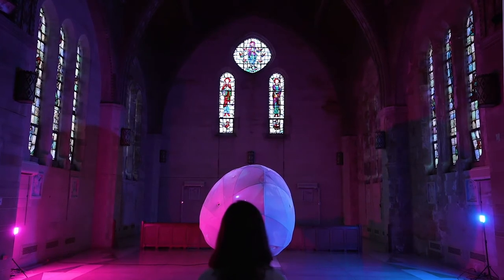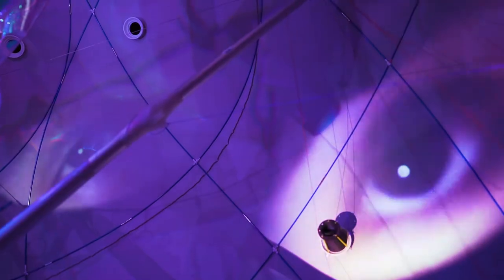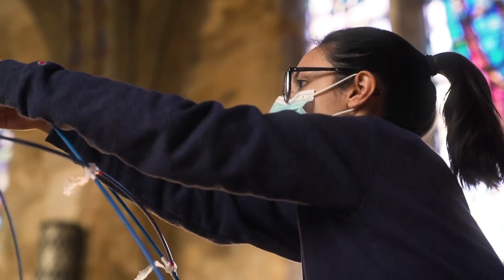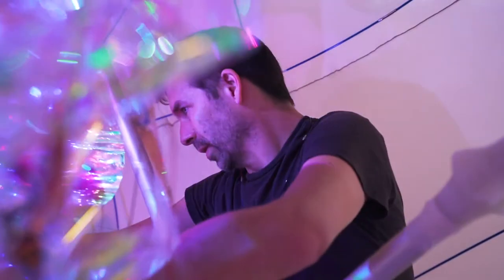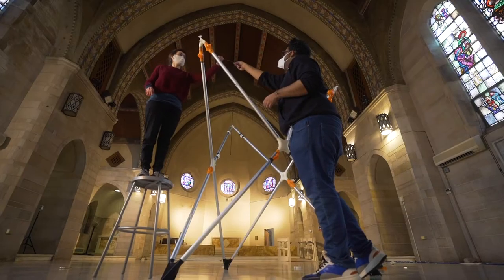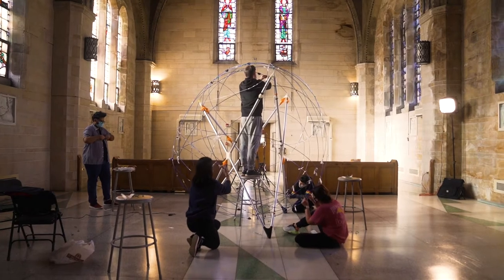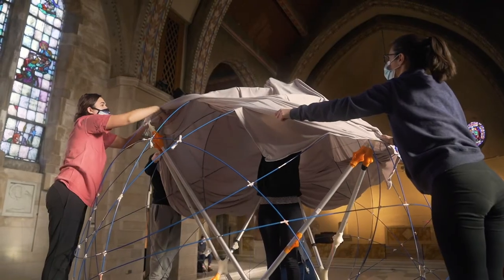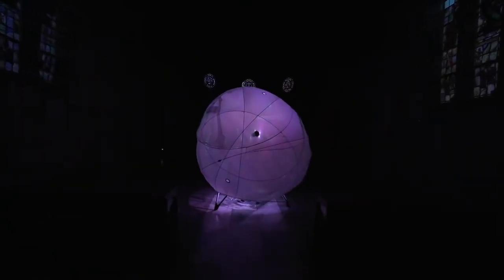Synesthesia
Synesthesia is the pilot to a series of interactive installations directed by Severino Alfonso and Loukia Tsafoulia in the College of Architecture and the Built Environment. This project is a living organism producing dynamic, unexpected, and sensorial experiences, never static nor predetermined. The community is the maker of the installation that comes to life only through their participation.

Designers/Authors:Severino Alfonso, Loukia Tsafoulia
Project Assistants/Students: Olivia Birritteri, Abigail Kern
Lead Interactive Engineer: David Azar
Live Feed and Real-Time Display: Matthew Ross
Fabric Prototype Collaborators: Anne Hand, Kim Rosner
Fabric Construction: RoseBrand Inc.
Please refer to the Synesthetic Research and Design Lab website for full acknowledgements.